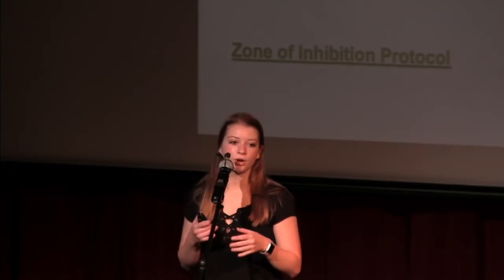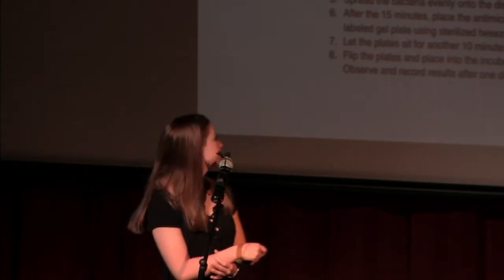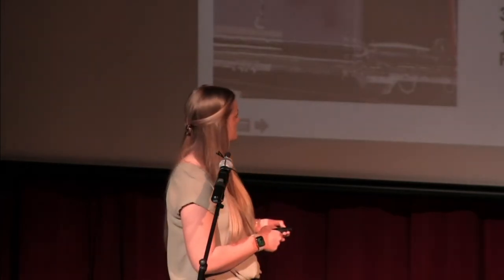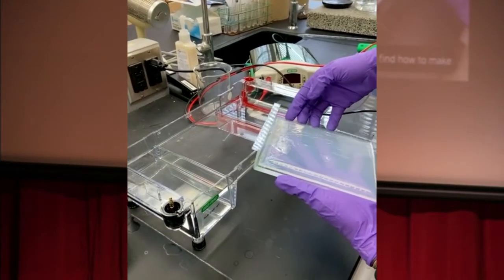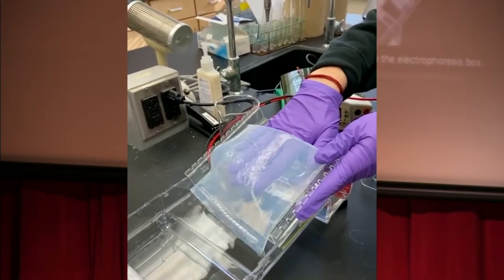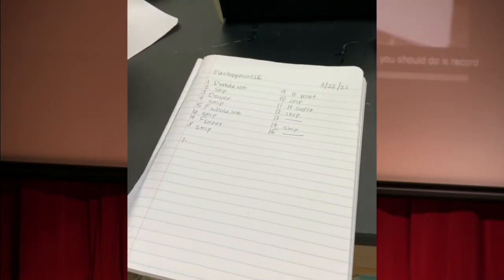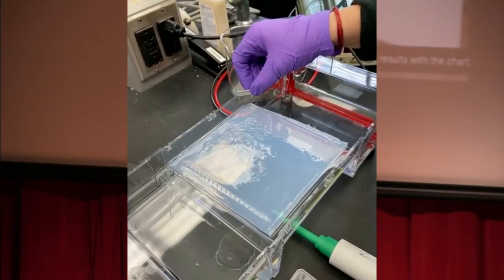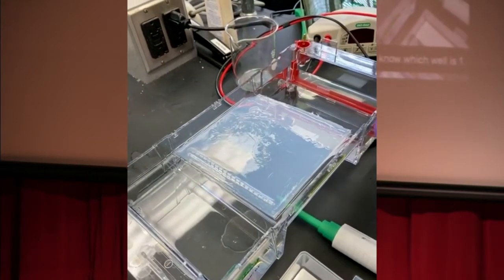Academic Symposium 2021 Arnold, Hampton, Tegeler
Developing Standardized Written and Video Protocols for Aplysia californica Research

Researchers: Baylee Arnold, Makaela Hampton, Madalyn Tegeler Mentor: Kimberly Hale, Ph.D., Professor of Biological Sciences

A common challenge new research students experience when joining a research group is becoming properly trained on how to perform the various protocols and techniques utilized in the research specific to that  lab. It is also significant to ensure that every member of the group is performing indistinguishable protocols, and if improvements are made to protocols, everyone is aware. This is essential for obtaining consistent, reproducible results. The goal of this project is to ensure that lab protocols, written and video, are stored in an accessible folder to everyone in the group and for future groups. We feel that uniform protocols have improved the care and performance of the Aplysia californica to yield more consistent results during this semester of research. It is our goal that this practice will be continued and will improve the experience of future research students, and a few of the protocol videos may be useful when teaching future introductory level science courses.